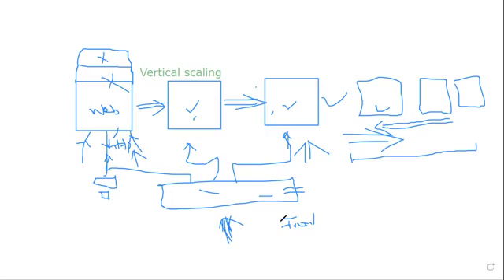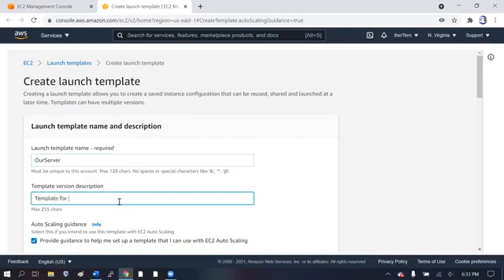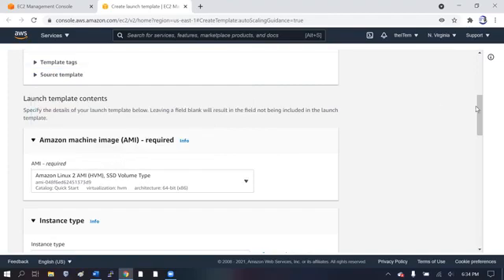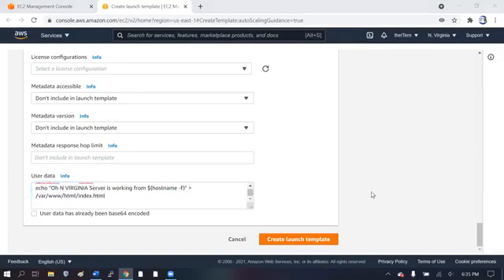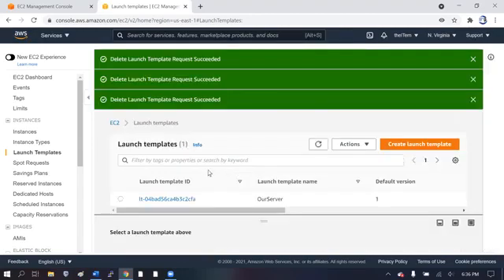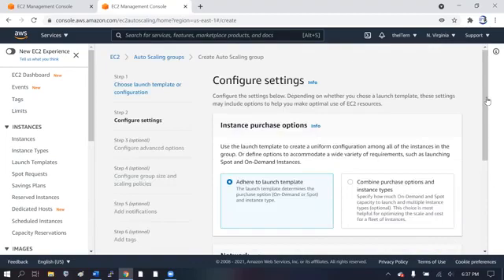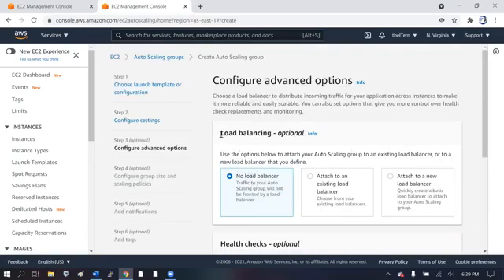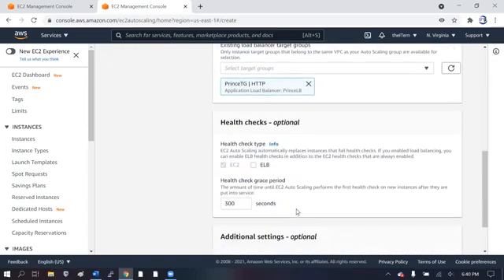An Ongoing class on creating Auto Scaling Group in AWS